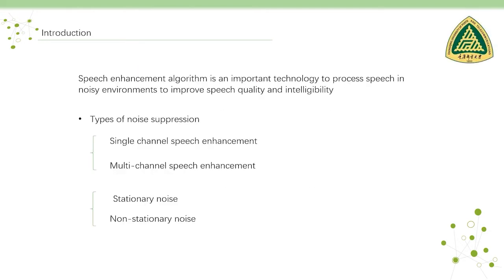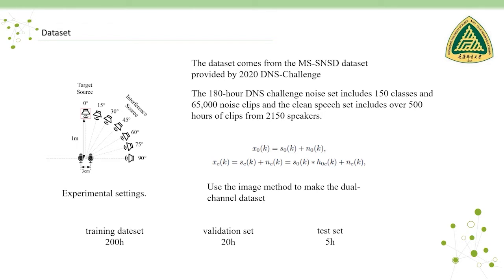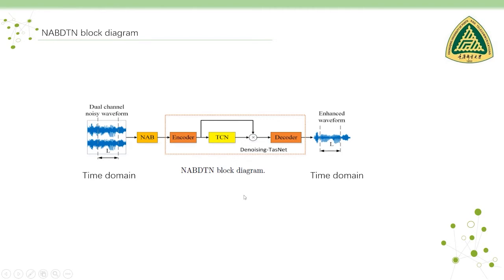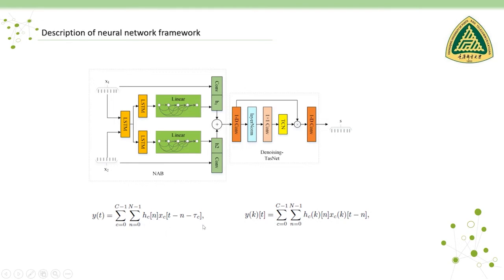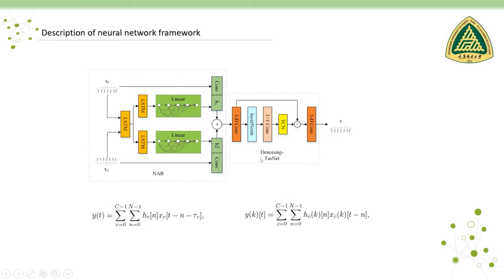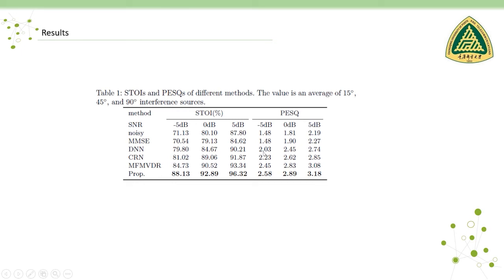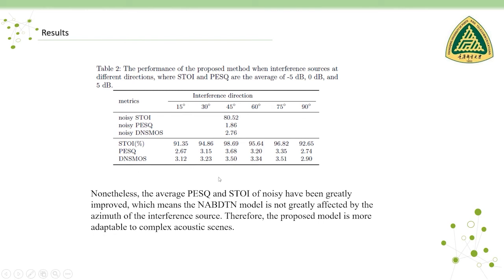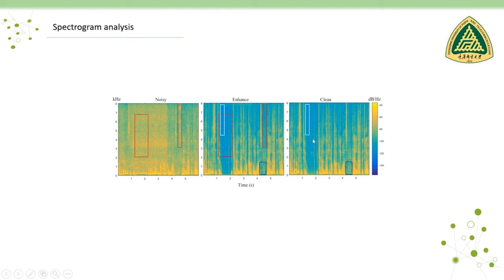Dual-channel Speech Enhancement Using Neural Network Adaptive Beamforming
Authors: Jiang, Tao (Chongqing University of Posts and Telecommunications); Liu, Hongqing (Chongqing University of Posts and Telecommunications); Shuai, Chenhao (Chongqing University of Posts and Telecommunications); Wang, Mingtian (Chongqing University of Posts and Telecommunications); Zhou, Yi (Chongqing University of Posts and Telecommunications); Gan, Lu (Chongqing University of Posts and Telecommunications)
16th EAI International Conference on Communications and Networking in China